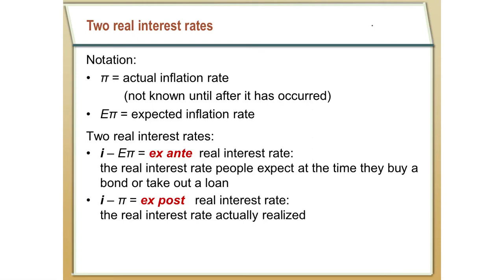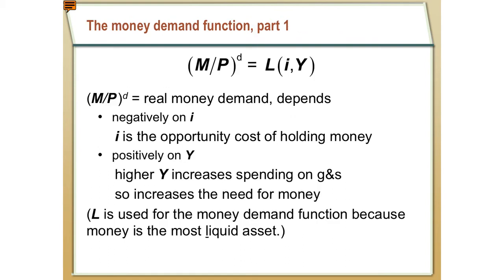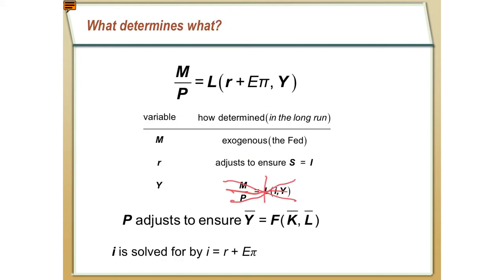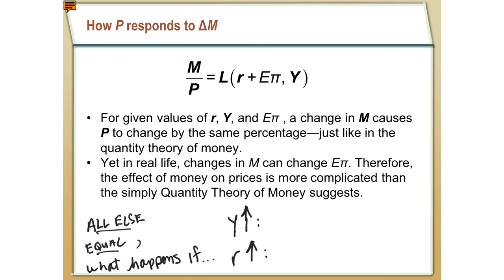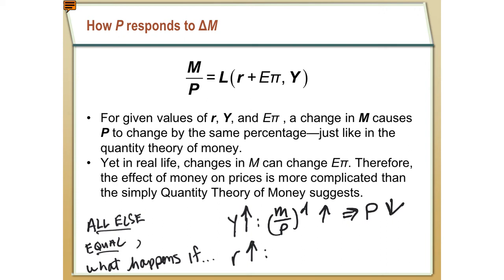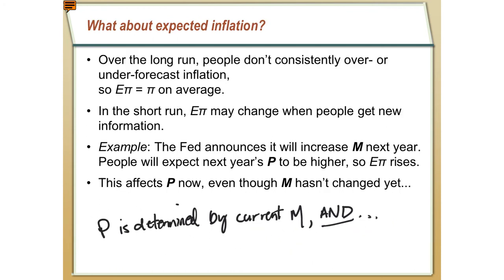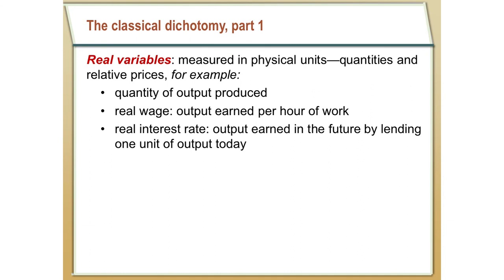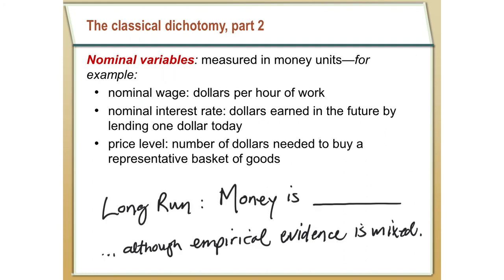Money Demand and the Price Level - Mankiw Ch. 5 part 2